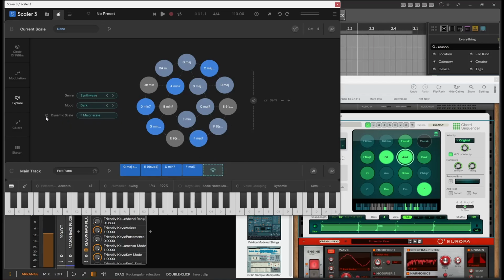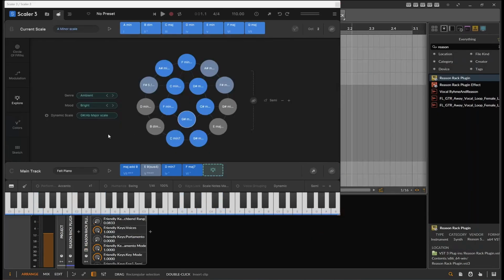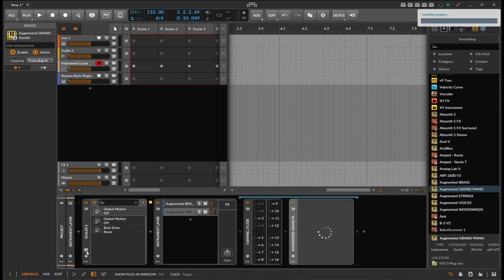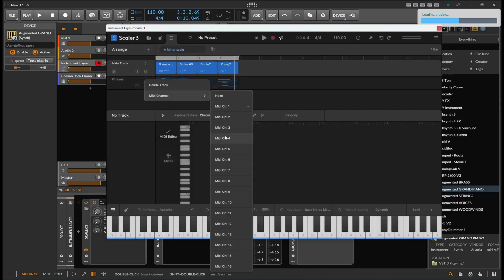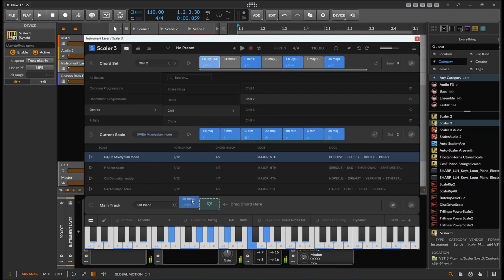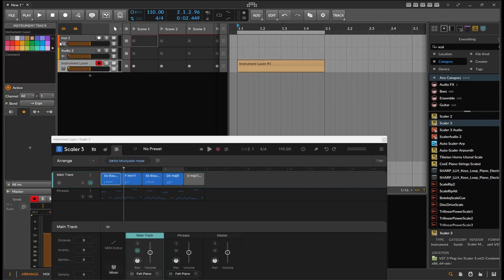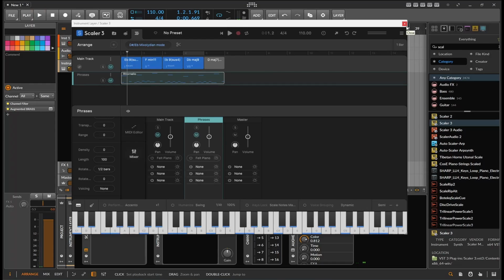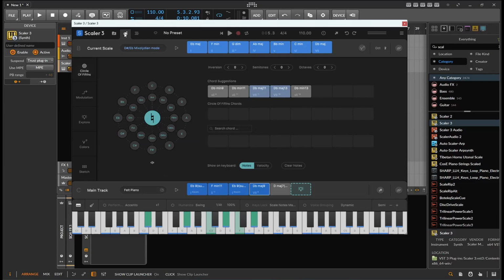Moar Scaler 3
Figured out where I saw the explore feature from.. showed that, and while playing with the arranger, found some bugs?!?